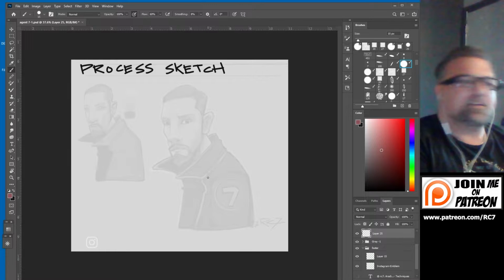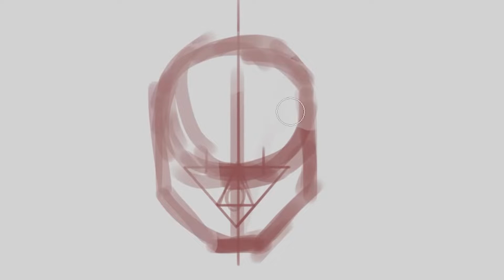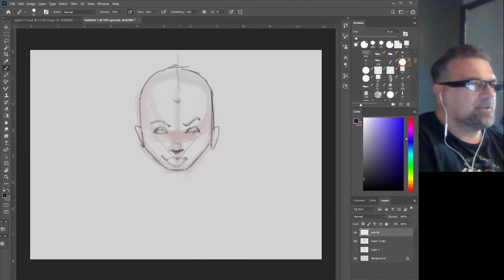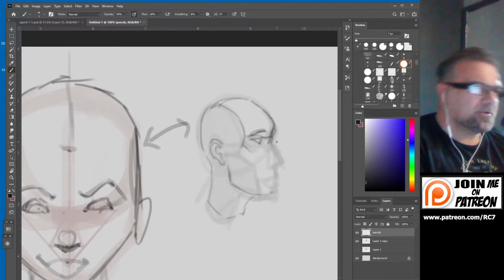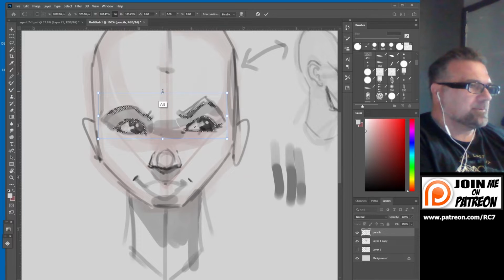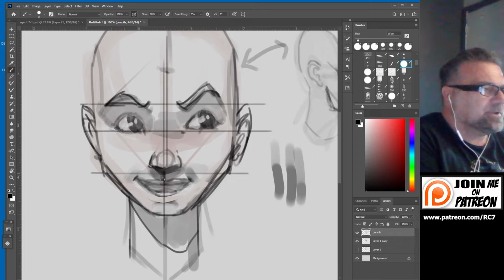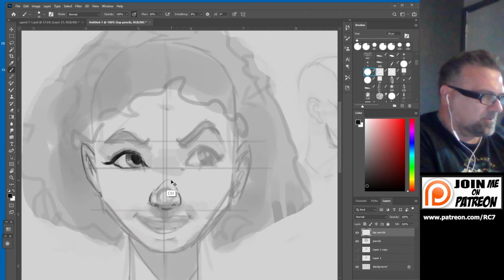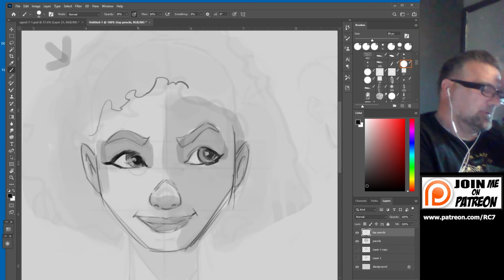RC7 Free Photoshop 101 for Beginners Digital Drawing tips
RC7 Free Photoshop 101 for Beginners Digital Drawing tips . This 20 minute tutorial is full of design treasures for the beginner,. I walk you through the step by step process with full audio and commentary.